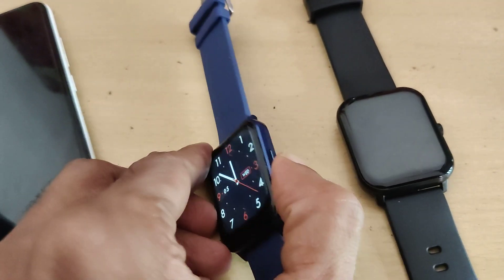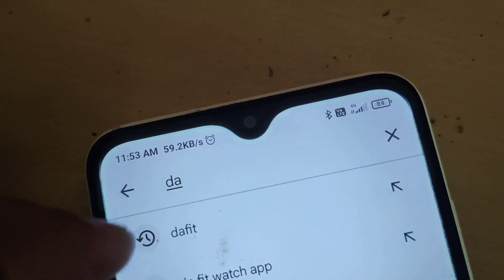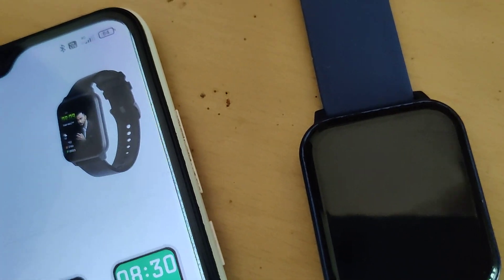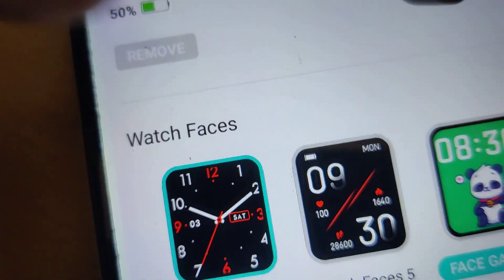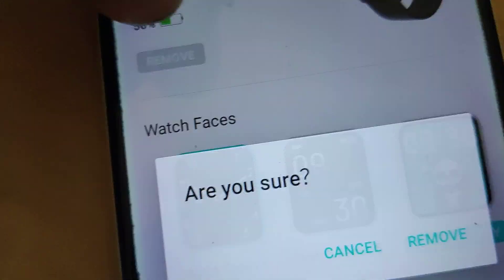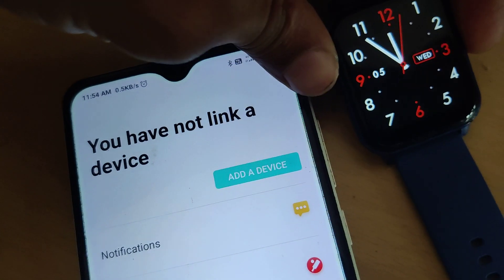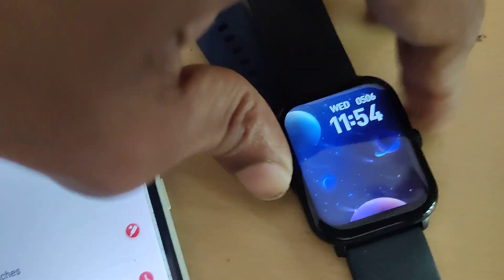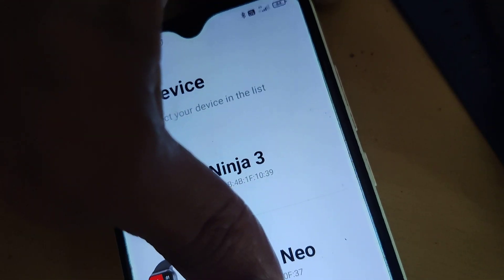how to remove smartwatch from dafit app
how to remove smartwatch from dafit app and link new smartwatch is explained in this video